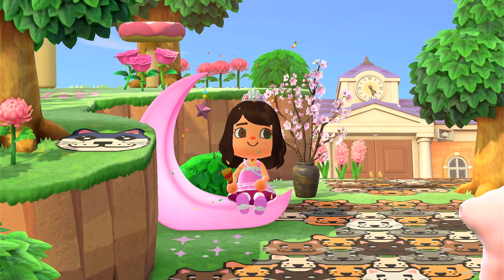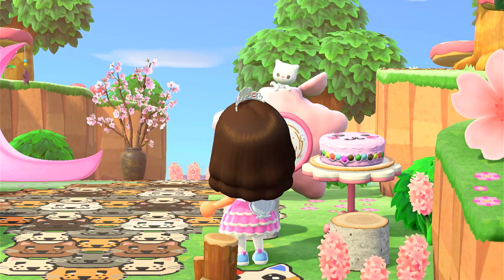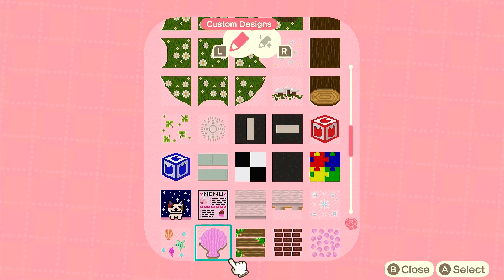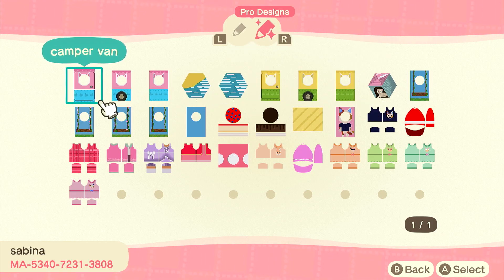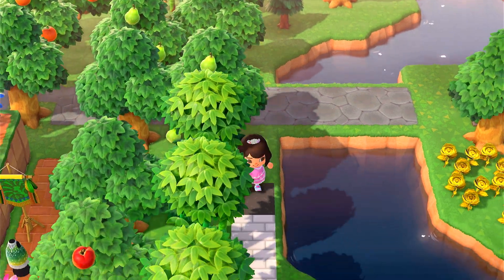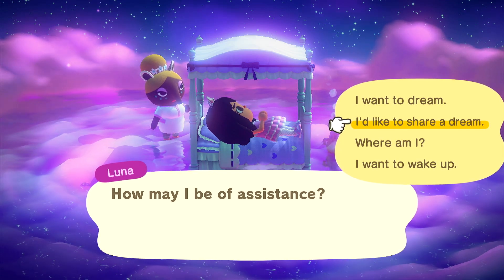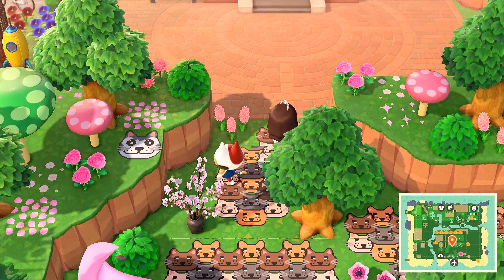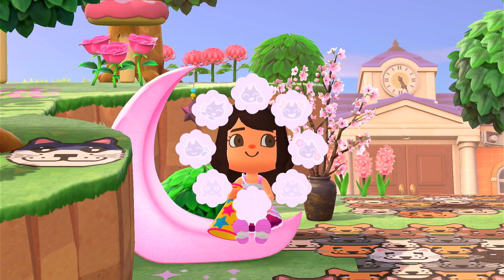Releasing my Custom Designs for 100 Subs! | Animal Crossing New Horizons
Thank you so much for 100 subscribers :) I appreciate ya'll so much and I hope you enjoy using my custom designs and feel free to tag me on instagram if you use my designs or if u visit my dream dress 🐈

Codes mentioned:
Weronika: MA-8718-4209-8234